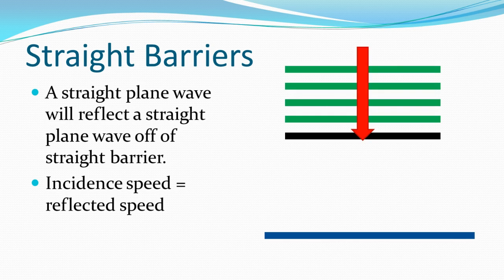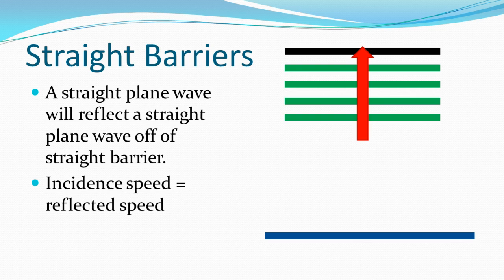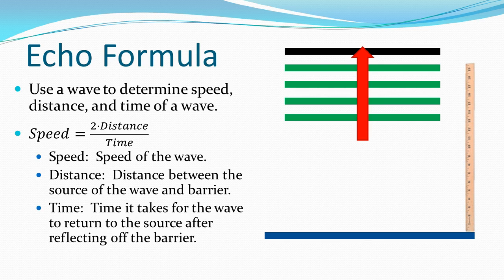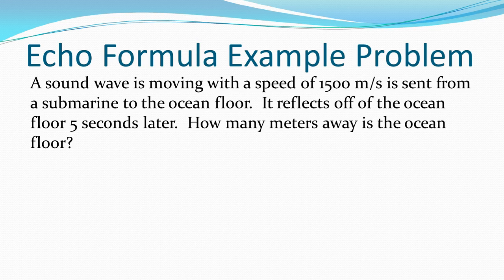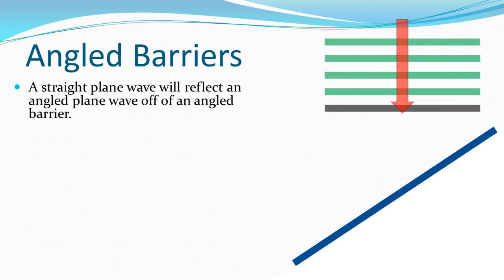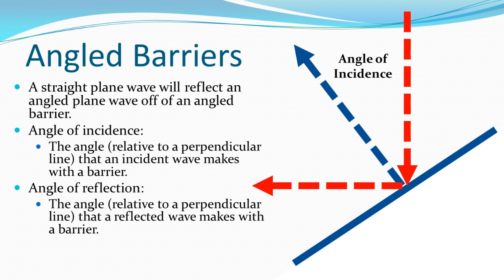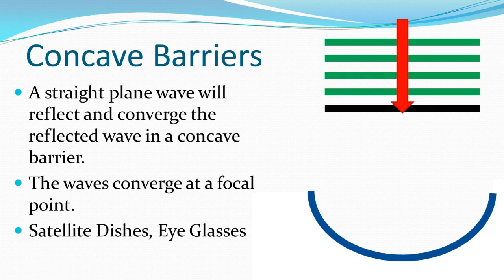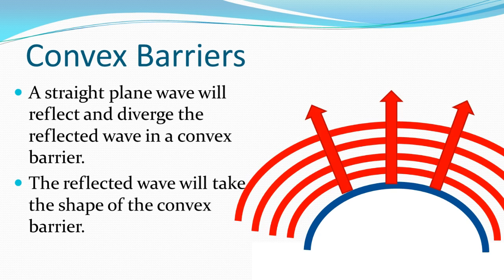Wave Barrier Reflections and the Echo Formula